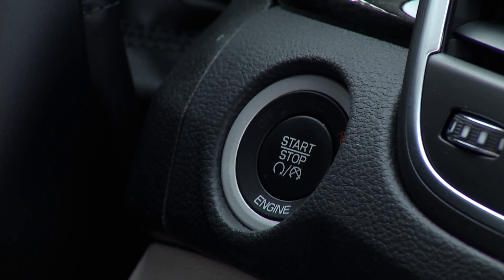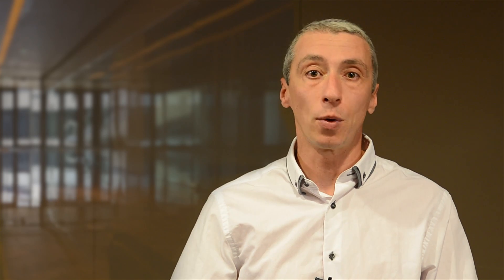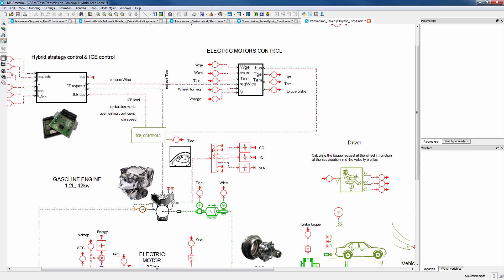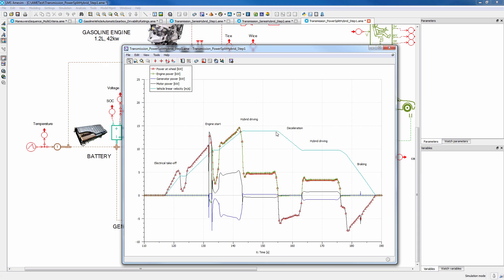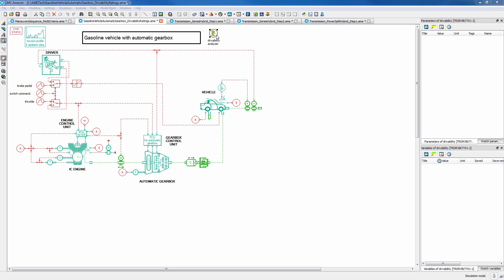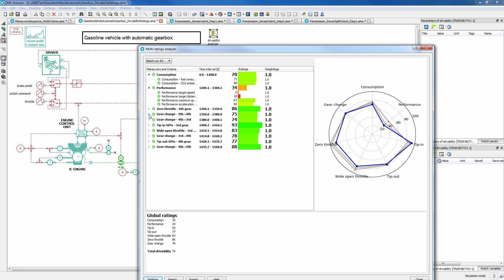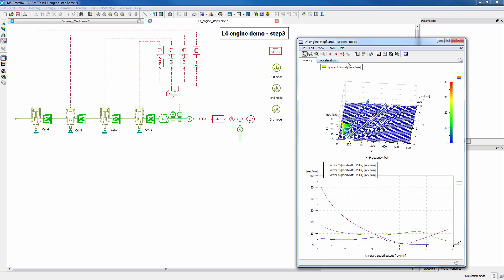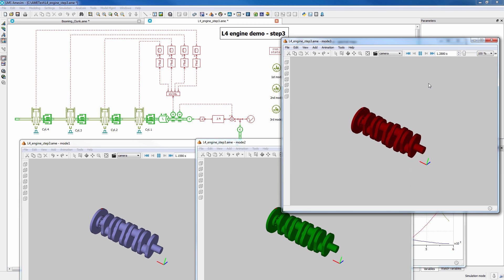Simcenter Amesim - Analyzing and designing optimal transmission systems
Fabrice Gallo, Product Line Manager at Siemens PLM Software, explains how Simcenter Amesim software and its solutions for powertrain transmission provide a generic platform for analyzing and designing optimal transmission systems.